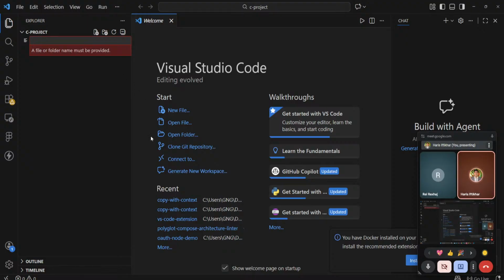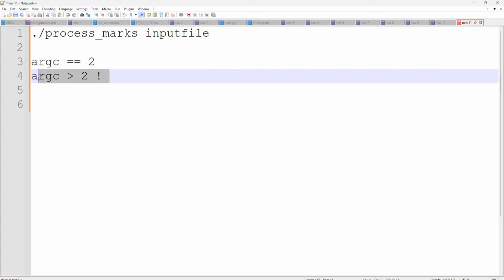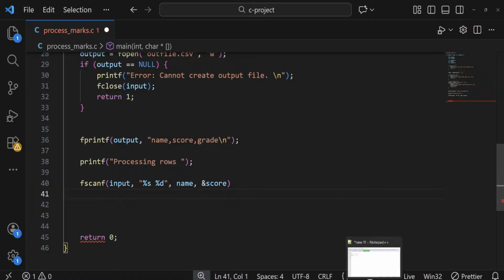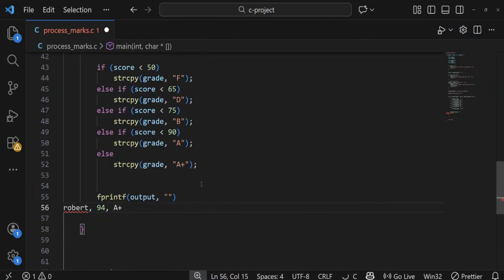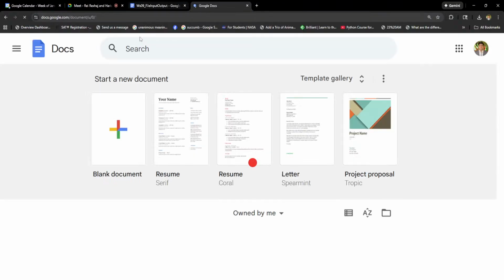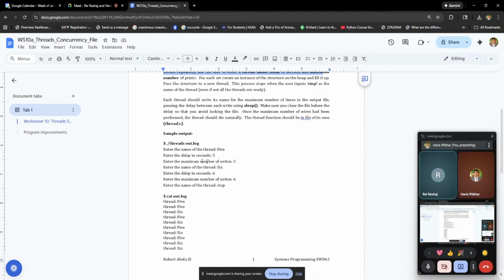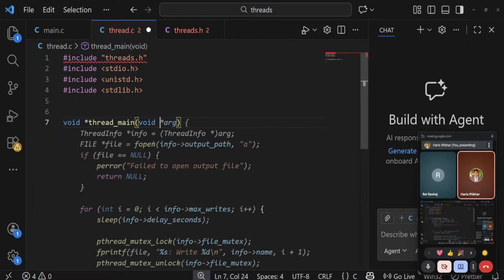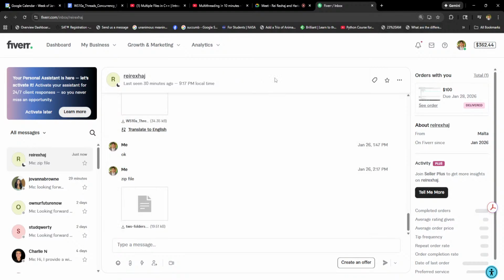Vibe Coding and Building an AI App Part 7